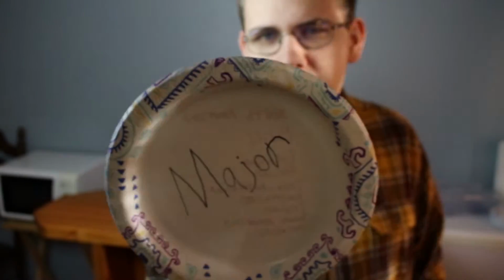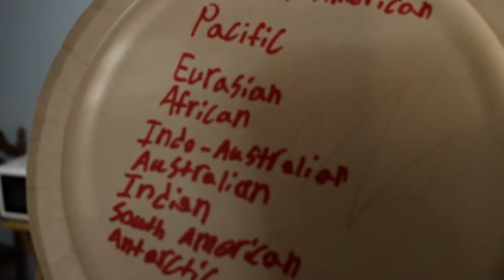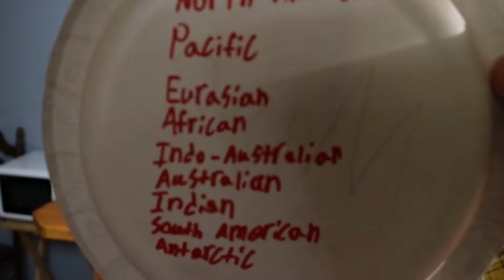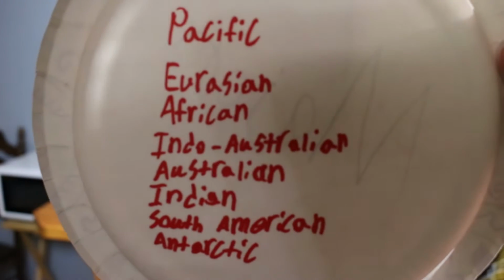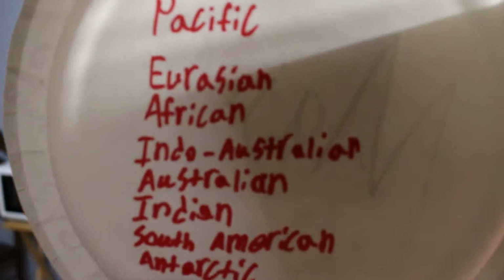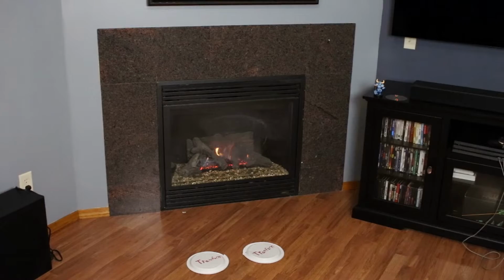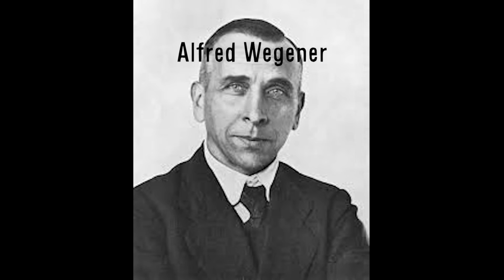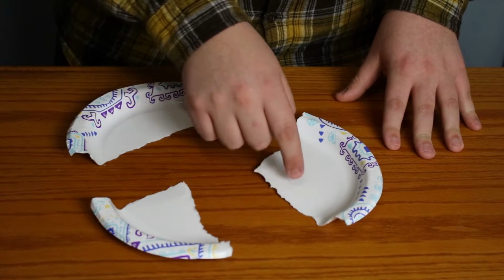What Are Plates?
In this video, you find out about plates, and how they make the earth do planet things.